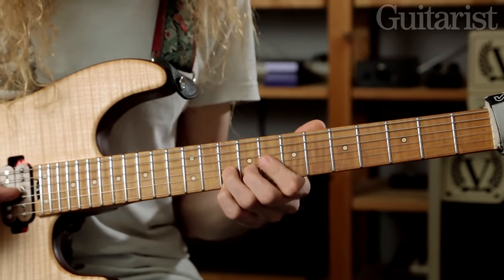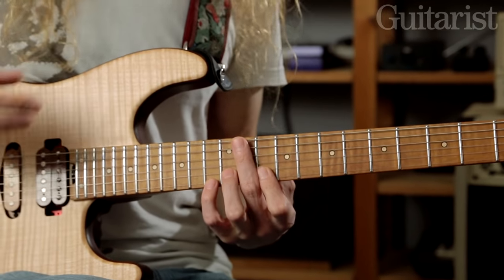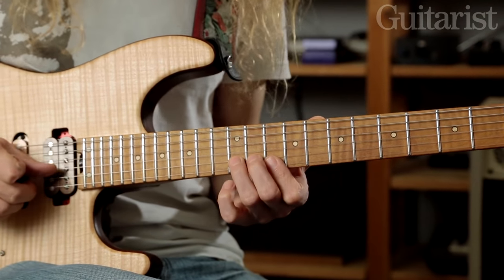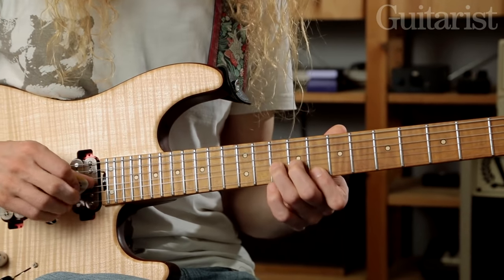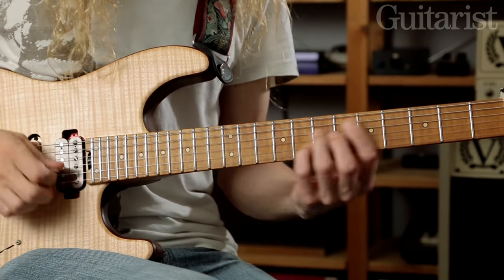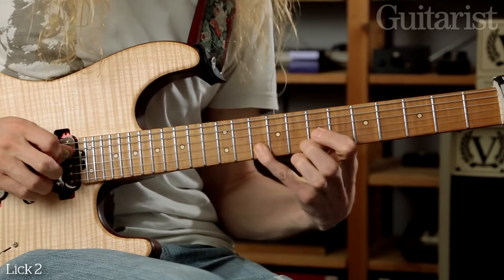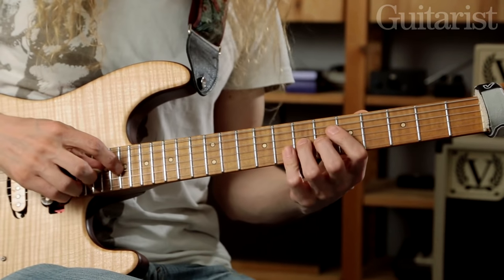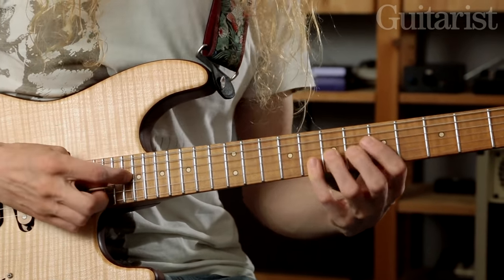Guthrie Govan String Bending Masterclass - Part Four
Full lesson with tab featured in Guitarist issue 401